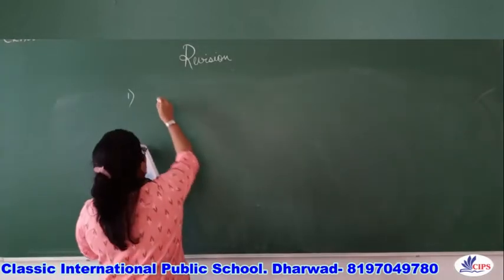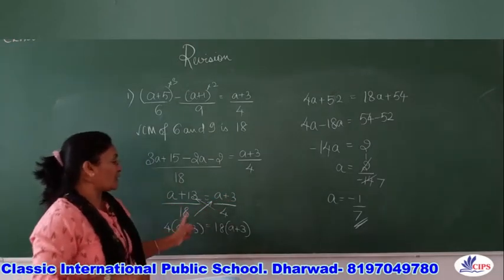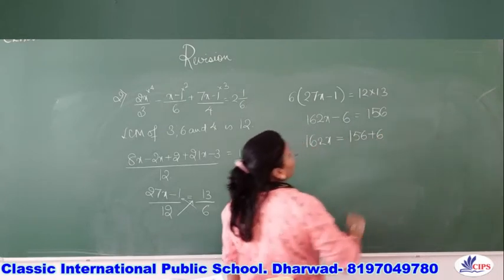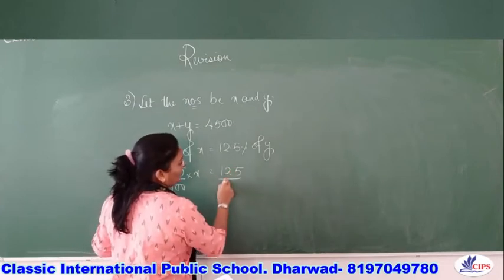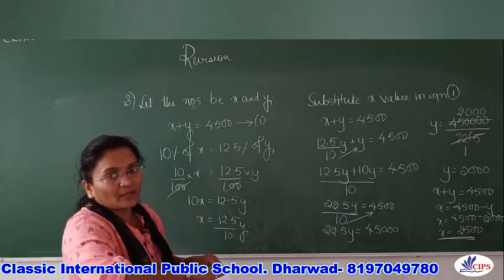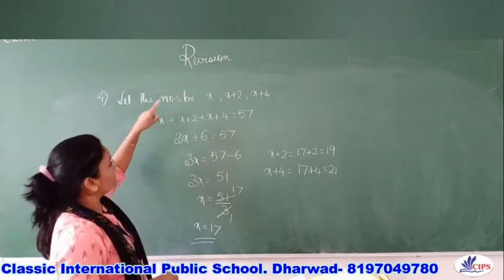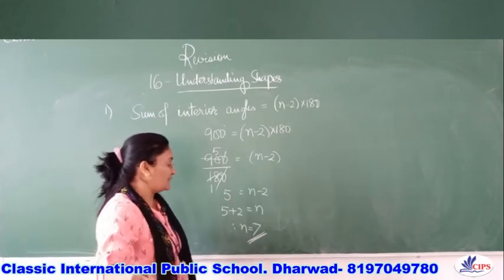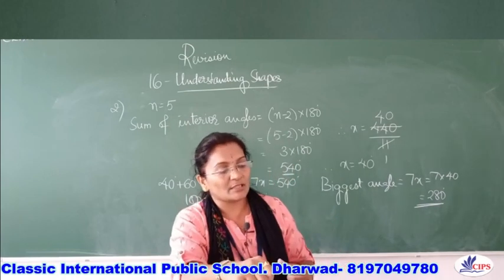16-02-2021 | VIII Std | Mathematics | Revision Session 09